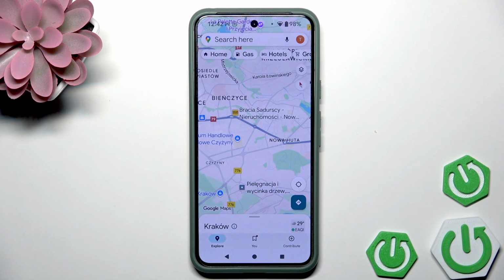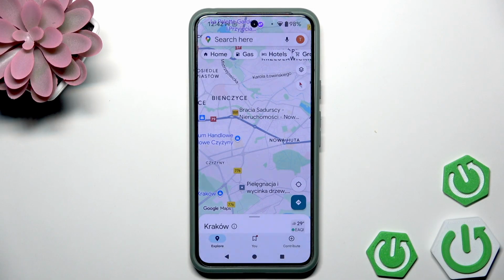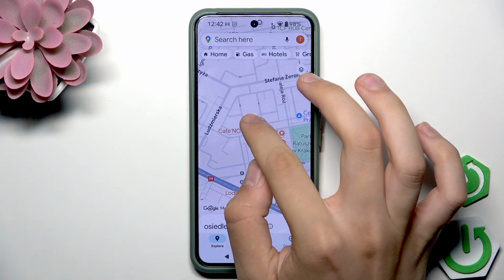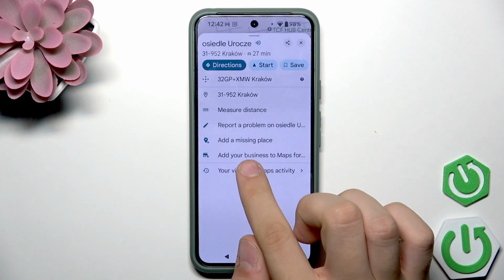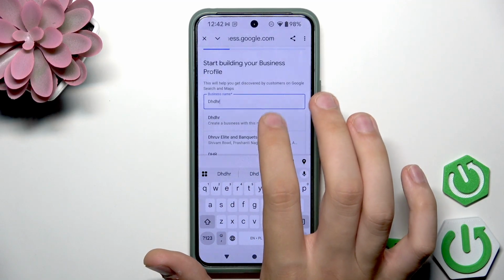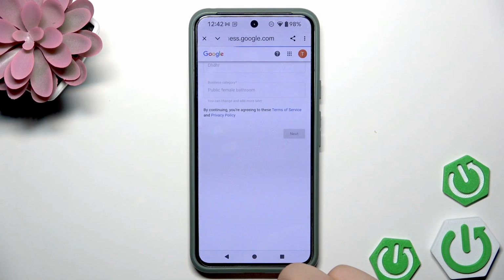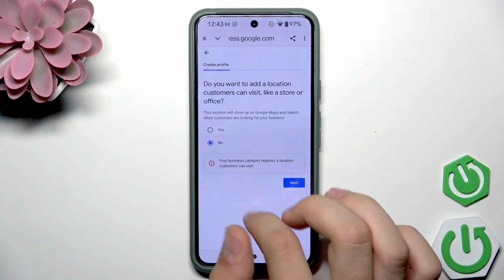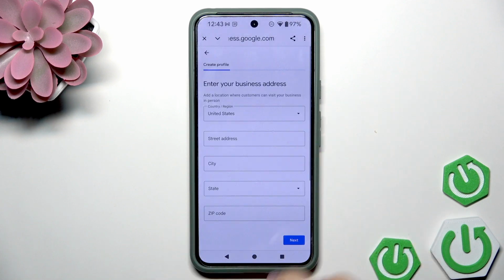How To Add Business To Google Maps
If you want your business to appear on Google Maps so customers can easily find you, this video will show you step-by-step how to add your business to Google Maps using the Google Maps app. Learn how to create a business profile, set your company address, choose the right business category, and complete the verification process. Whether you have a store, office, or service area, adding your business to Google Maps helps increase your visibility and attract more customers. Follow along to make sure your business is listed correctly and shows up in local searches.

How to add my business to Google Maps?
How to create a business profile on Google Maps?
How long does it take for my business to appear on Google Maps?

0:00 Introduction
0:08 Starting the process in Google Maps
0:22 Setting your business address
0:32 Adding business name and category
0:48 Choosing if customers can visit your location
1:03 Completing the business profile
1:11 Google verification process
1:17 Final tips and summary